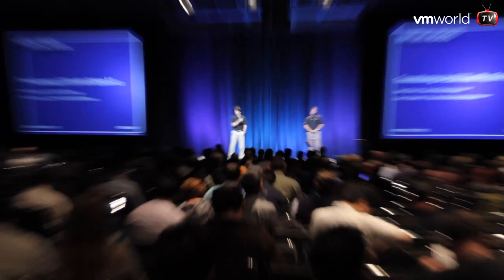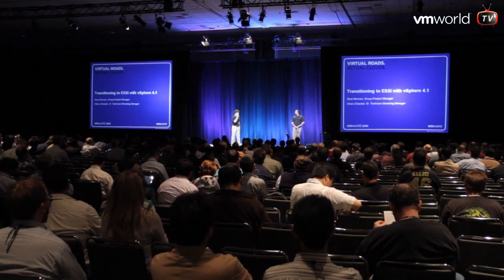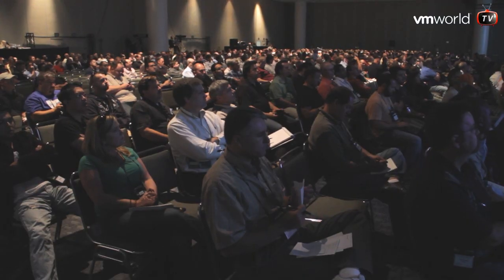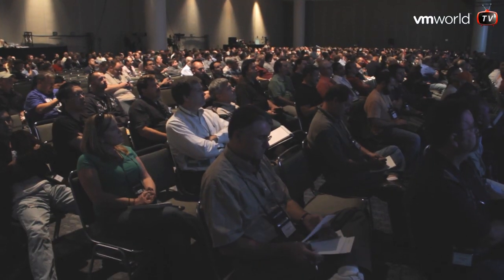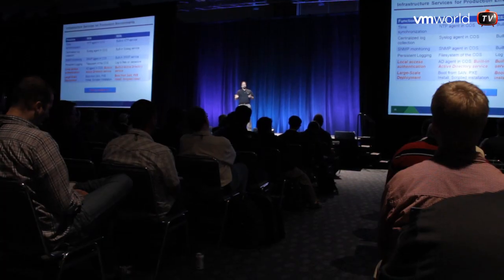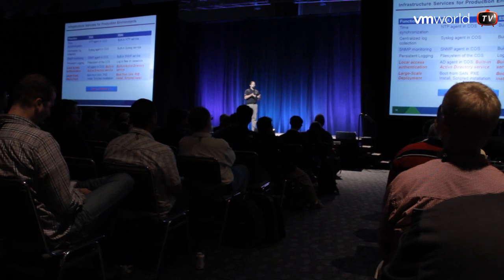VMware ESX is End of Life, in the future only VMware ESXi will exist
During VMworld 2010 in San Francisco one of the big messages being pushed out to the attendees is that VMware ESX will no longer have a future. The 4.1 release will be the last release of VMware ESX, future releases will only come with ESXi. We interviewed Sean and Charu from the ESXi team about what this will mean for customers. Is ESXi up to the challenge?